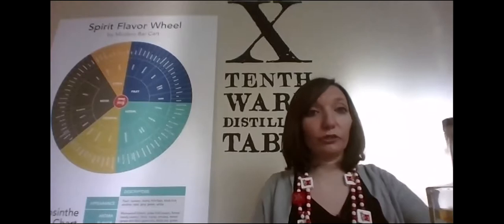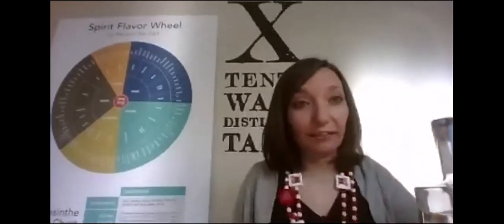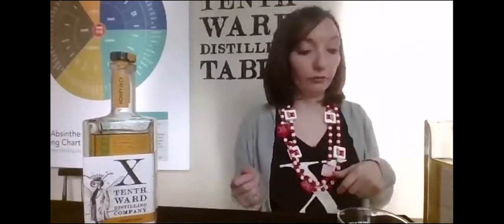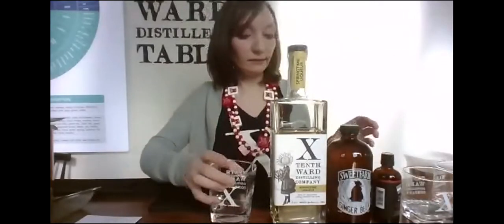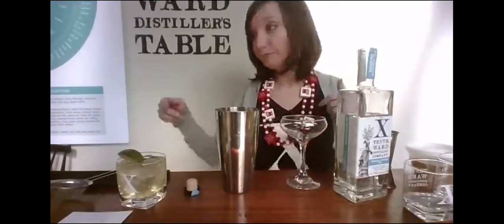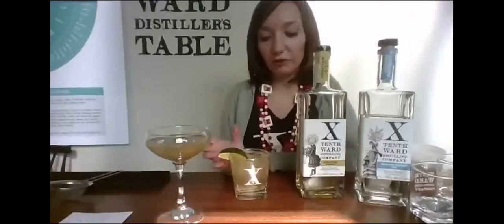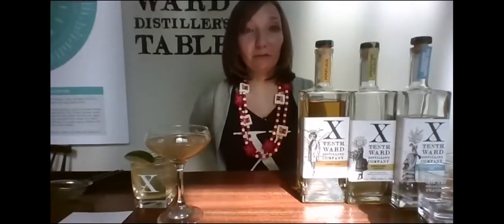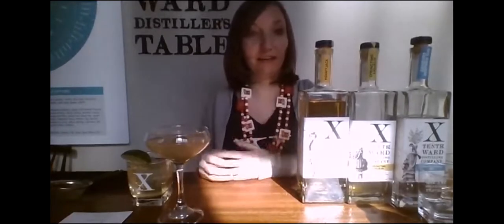Alumni Virtual Mixology 4/22/20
Join Monica Pearce `07, the Boss Lady of the Tenth Ward Distilling Company as we talk whiskey, absinthe and other spirits and finish up by making your own cocktails at this at-home mixology event. Pull out your own favorite bottle of spirits (or buy some from the Tenth Ward Distillery as Monica will start by walking through a virtual tasting followed by a step by step demo of making a Seasonal Spring Mule and a Dirty Martini with ingredients you have at home.  The event will conclude with a Q & A.